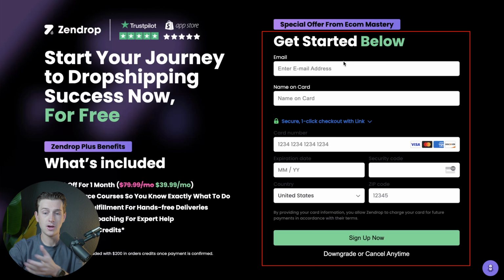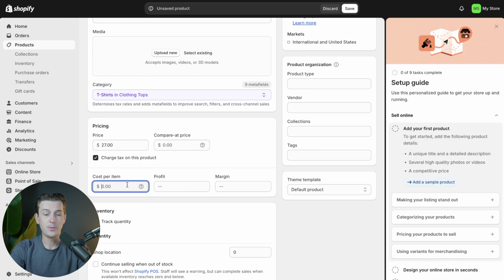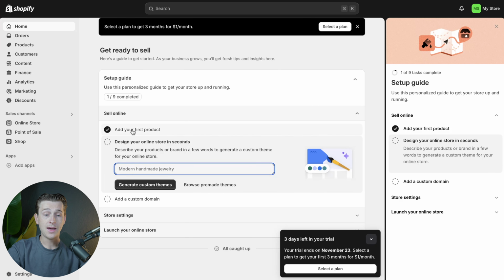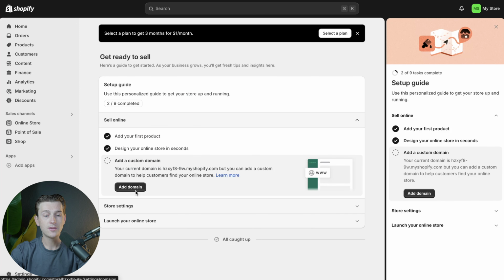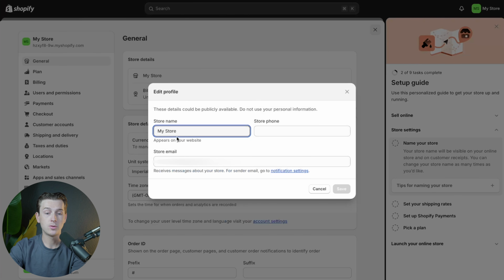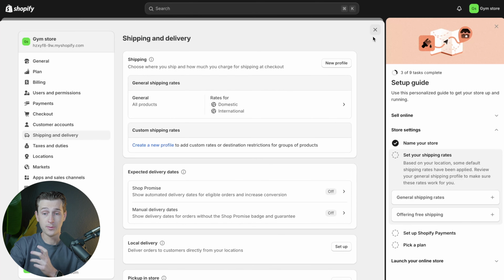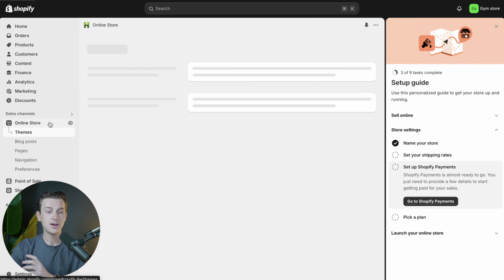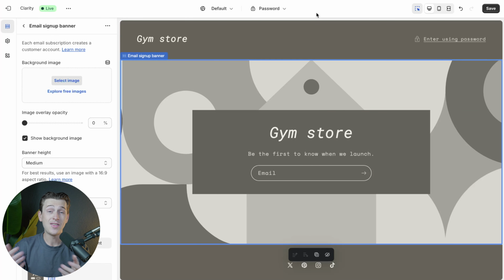How to Build a Shopify Store in 10 Minutes (Step-by-Step Tutorial)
In this video, I go over how to build a simple Shopify store from scratch in just 10 minutes. Whether you’re new to eCommerce or just looking for a quick way to get started, this step-by-step tutorial will walk you through everything you need to know. We’ll keep things straightforward, raw, and easy to follow, so you can focus on creating your store without getting overwhelmed.

Be sure to watch this video all the way as I cover how to set up your Shopify account, pick a simple store name, and navigate through the initial setup. I’ll also show you how to use Shopify’s templates and assets to build a fully functional store that looks professional and ready to sell. This raw-style video focuses on screen-sharing the process, so you can follow along and have your store up and running by the end.

If you’ve been putting off starting your Shopify store, this is your sign to take action now! With this tutorial, you’ll learn how to create a Shopify store that’s simple, effective, and perfect for launching your online business.

– Kyle

Timeline:
0:00 - Introduction
0:06 - Sign Up Process
2:12 - Setting Up Store
2:29 - Adding First Product To Store
3:01 - Zendrop
5:42 - Designing Your Online Store in Seconds
6:29 - Adding A Custom Domain
7:11 - Store Settings
8:30 - Picking A Plan
8:48 -  Launching The Store
8:58 - How Theme Editor Works
9:52 - Conclusion